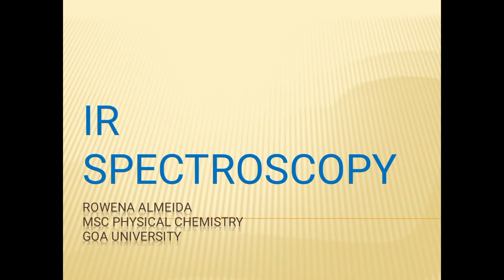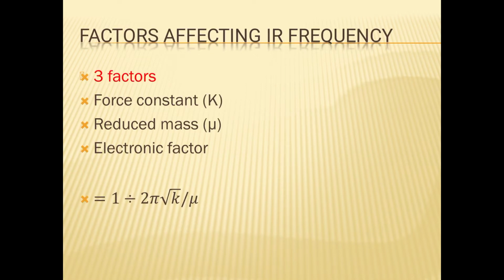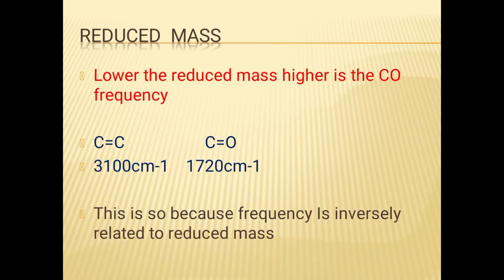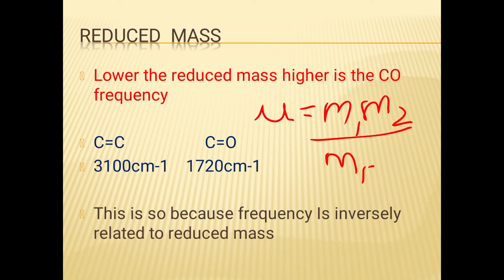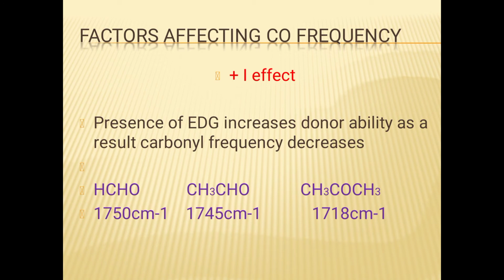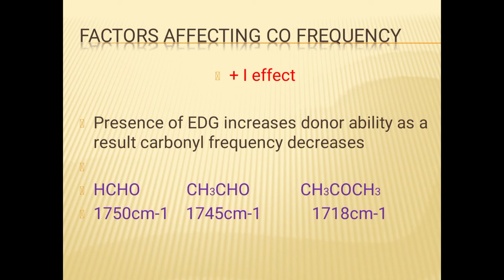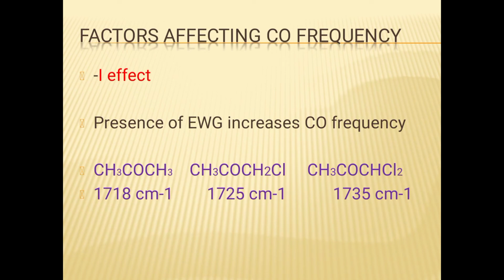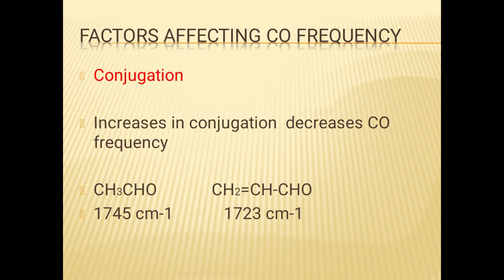IR SPECTROSCOPY#GUART#IIT JAM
IR spectroscopy is used to determine the functional groups in organic molecules so it is very important to know the range within which the group lies. Here I hv mentioned the values and factors affecting CO frequency. Hope you enjoy learning.